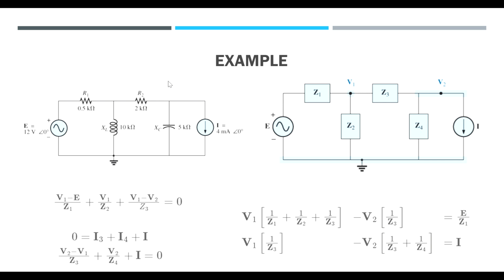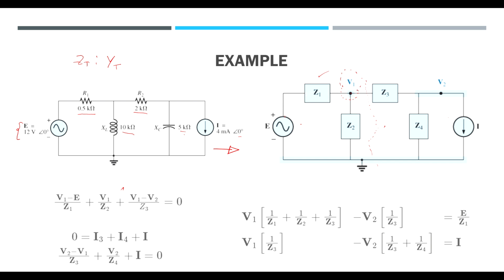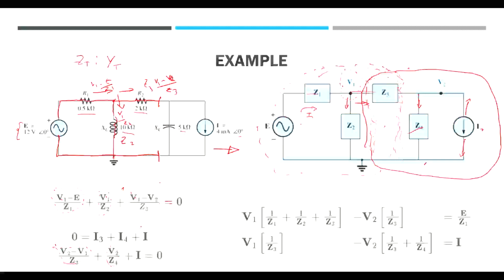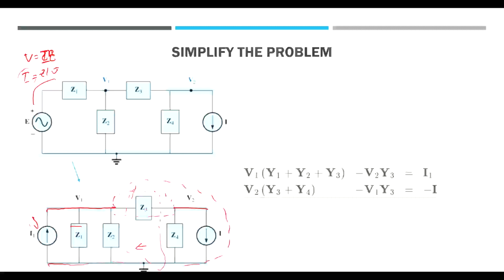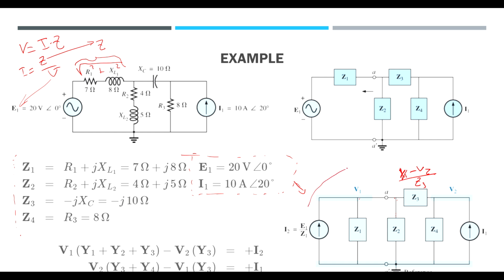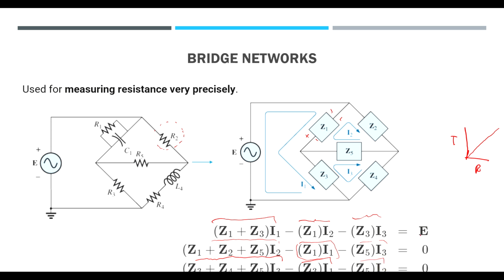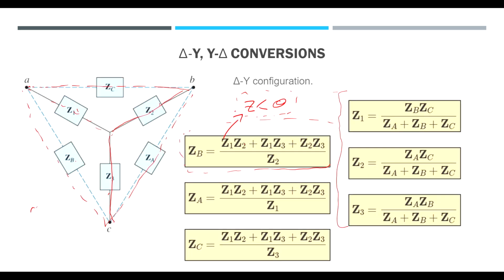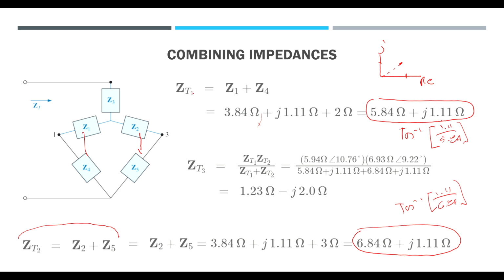Nodal Analysis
Nodal analysis is a technique used to derive the system of equations that yield to information to solve for voltages and currents using Kirchhoff's law.